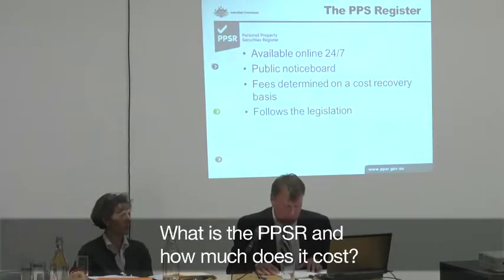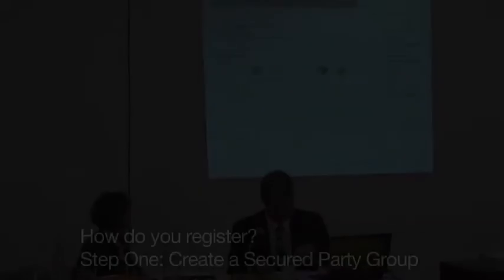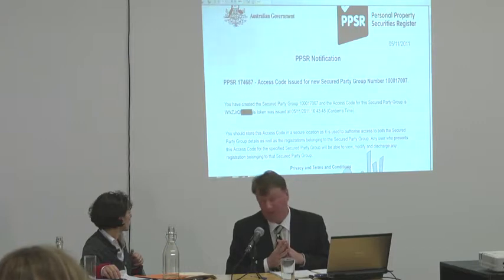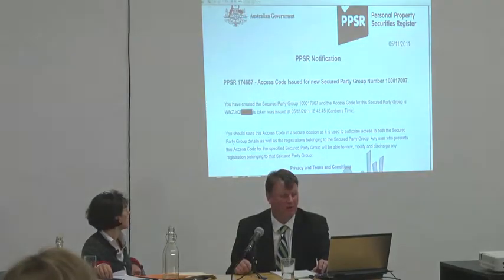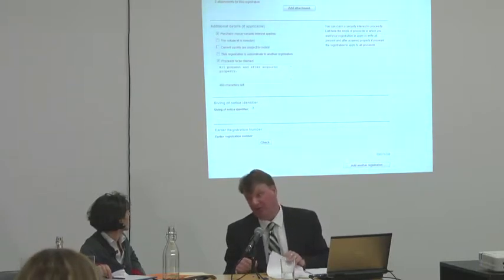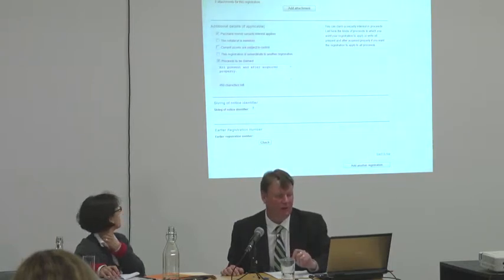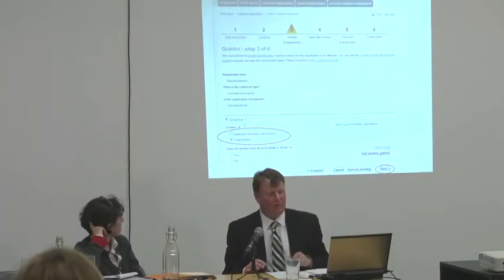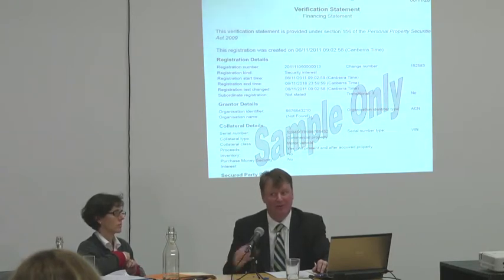NAVA Arts Law Personal Properties Securities Act Seminar Part 2 - Registration Process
In video two of our series on the Personal Properties Securities Act viewers will learn how to use the Personal Properties Securities Register to document their relationships with galleries or other commercial partners.